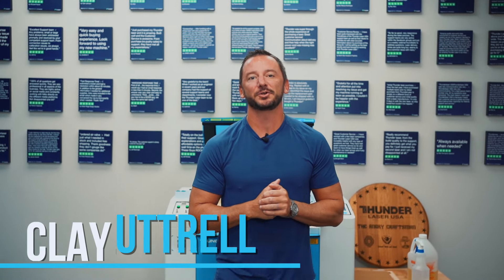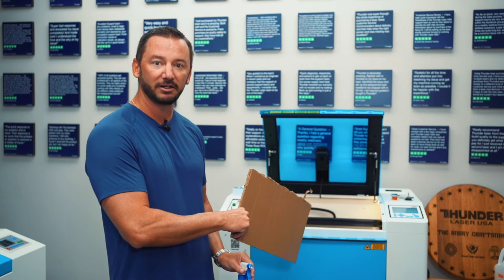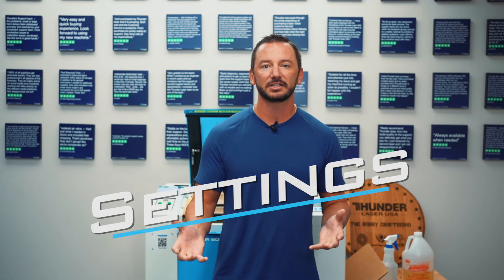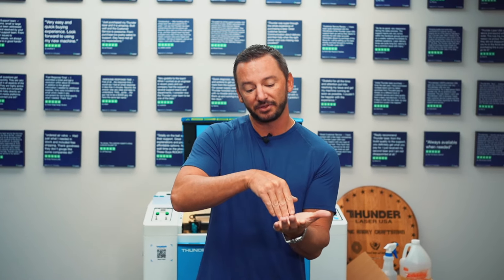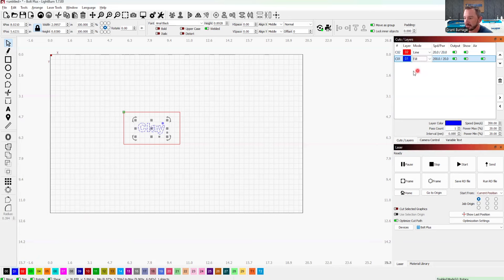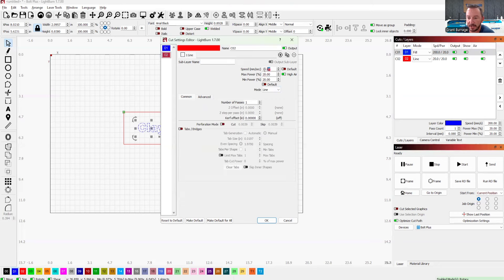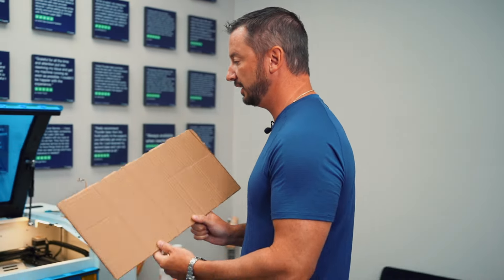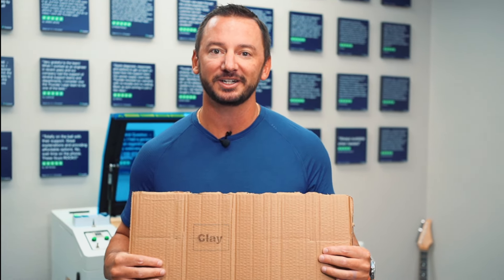Clay's Beginner Series - Project 1 - Name on Cardboard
Welcome to the first video in our beginner-friendly laser series! In this episode, Clay covers the basics to help you get started with your laser machine.

In this video, you'll learn:

What settings are and how they work:
⚡ Speed and power explained
⚡ The importance of focus for precise engraving and cutting
⚡ Encouragement to start creating and experiment without fear

Project Walkthrough:

⚡ Step-by-step guide to engraving and cutting your name on cardboard
⚡ How to set up the project in LightBurn
⚡ Running the job on the laser machine

Perfect for beginners looking to build confidence and try out their first project.

0:00 Intro
0:39 Explaining the Project
1:06 Beginner Tips
3:10 Settings/Setup Tips
5:28 LightBurn Setup
9:27 Running the Job
10:42 Outro